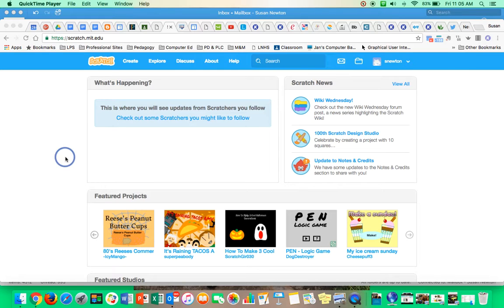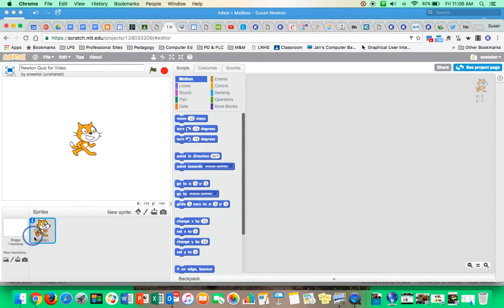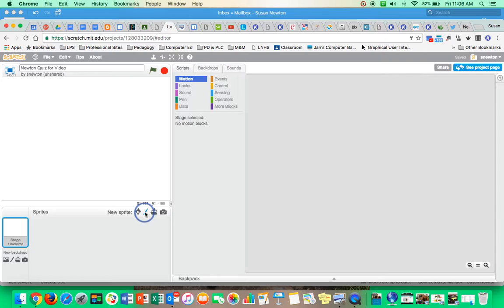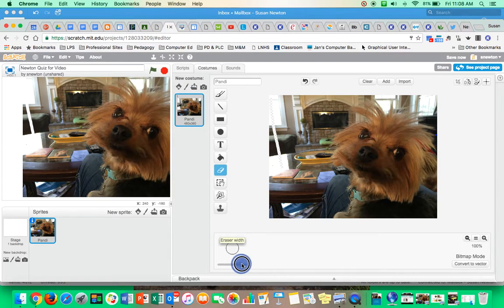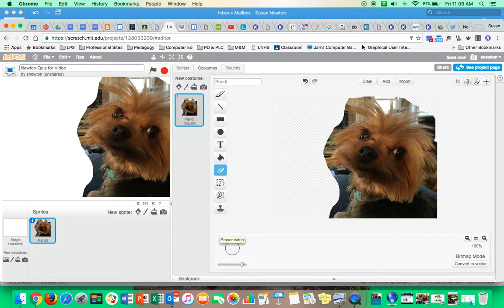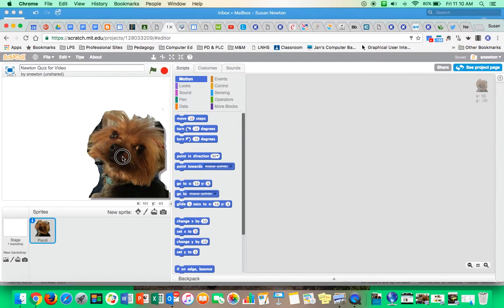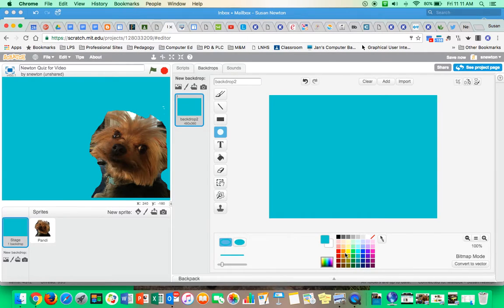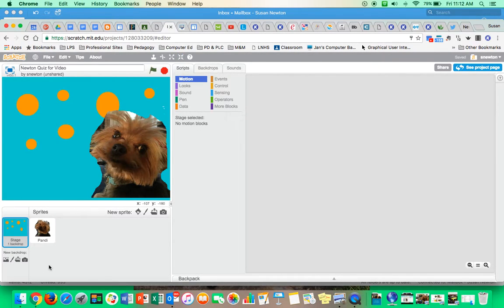Scratch Project Quiz Video #1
Creates file, uploads pic for host sprite, paints a backdrop